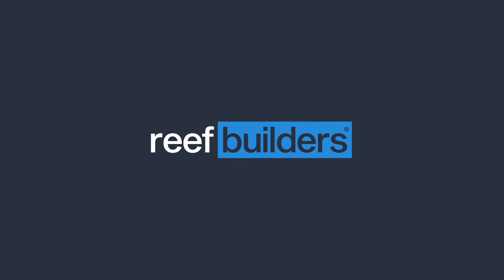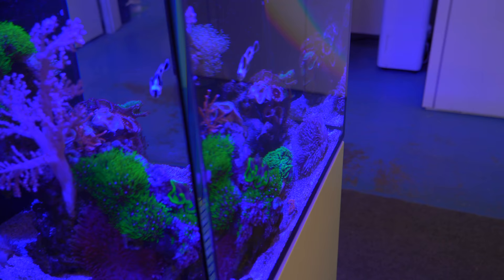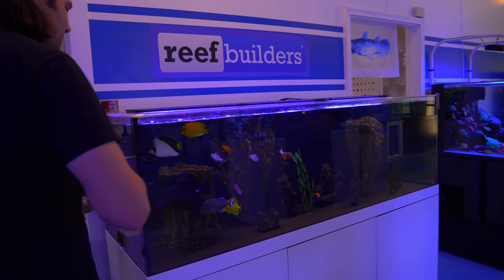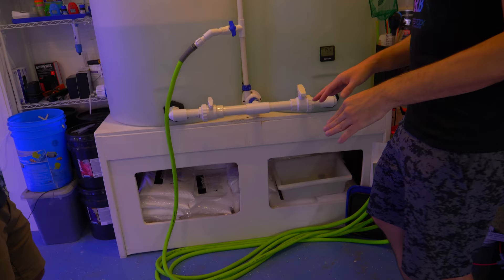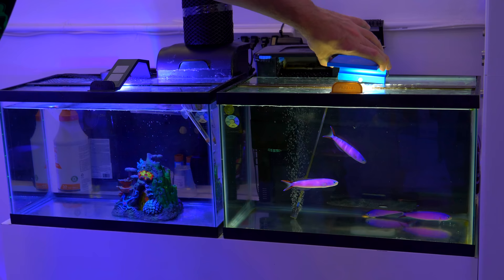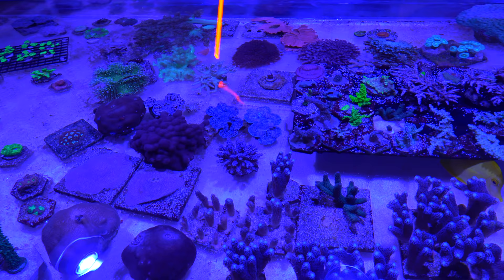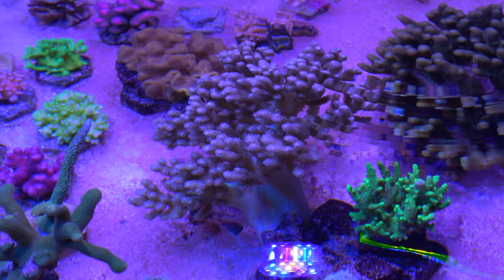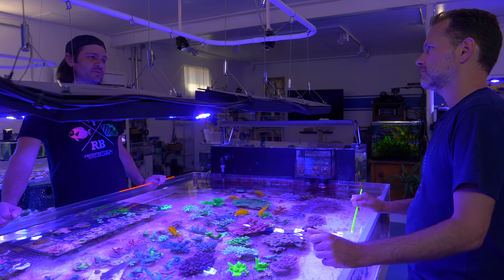2021 Reef Builders Studio Tour w/ Mark van der Wal Part 1